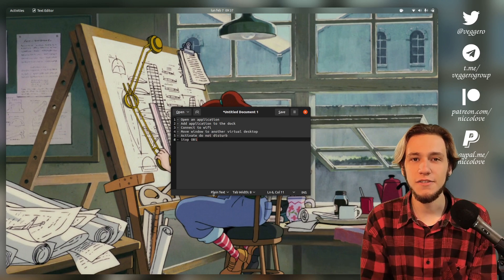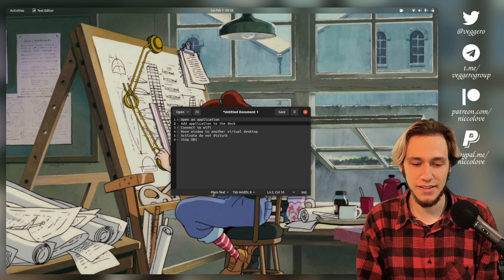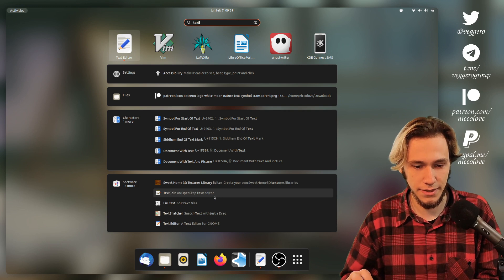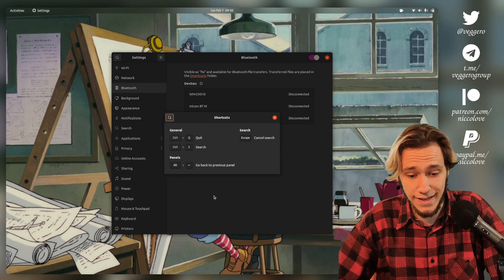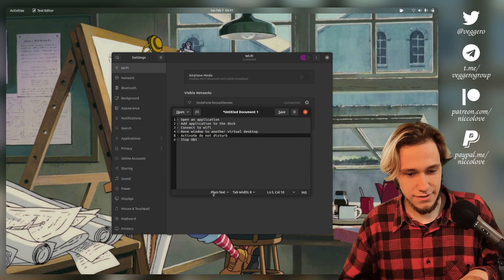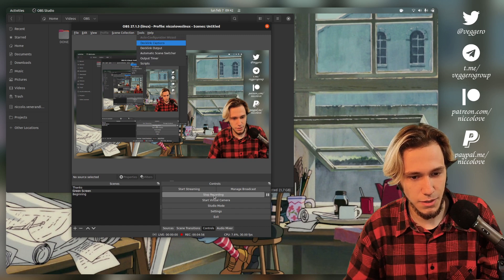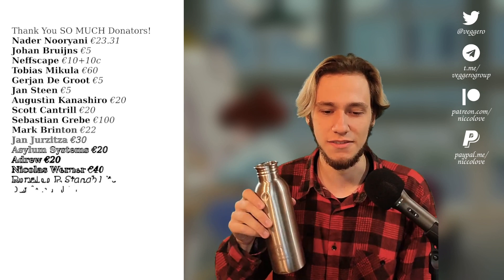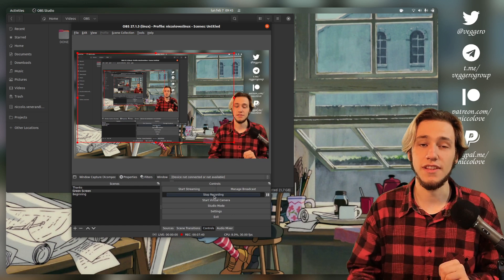CHALLENGE: GNOME Only Using Keyboard!